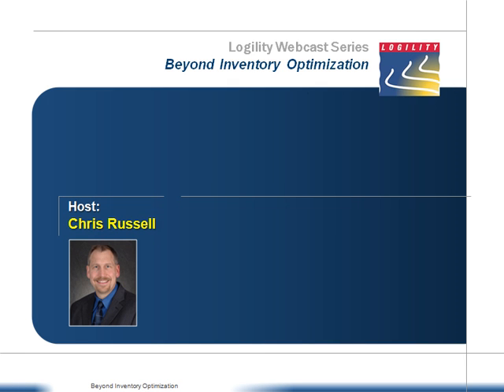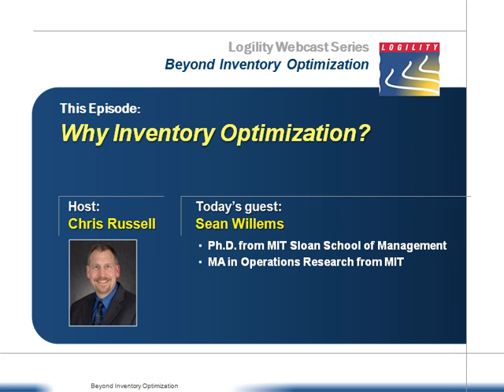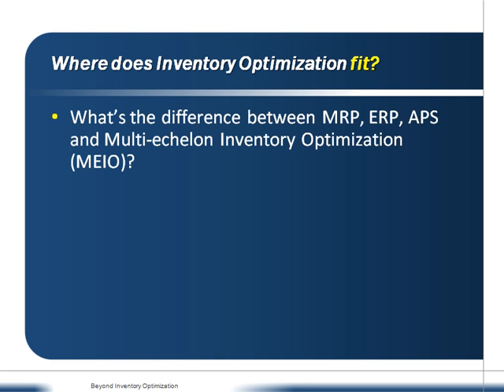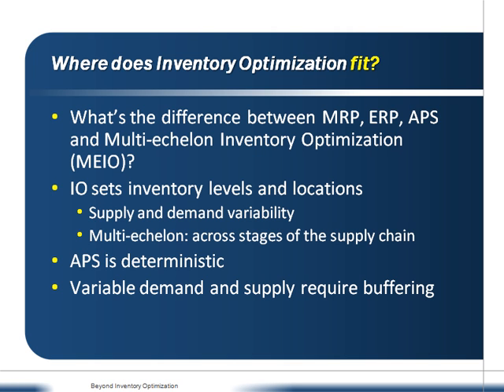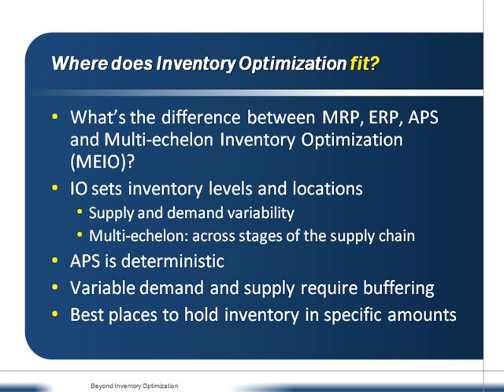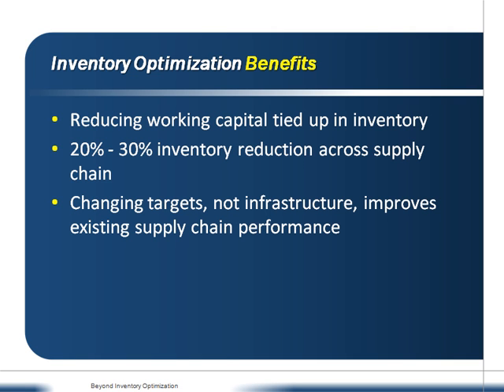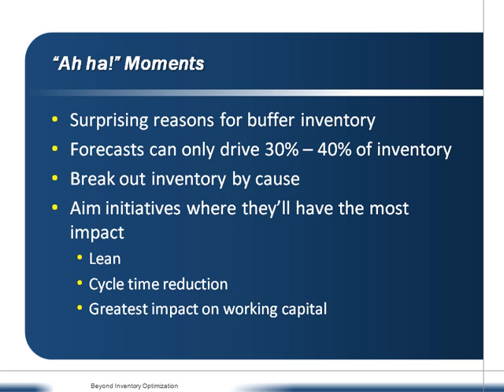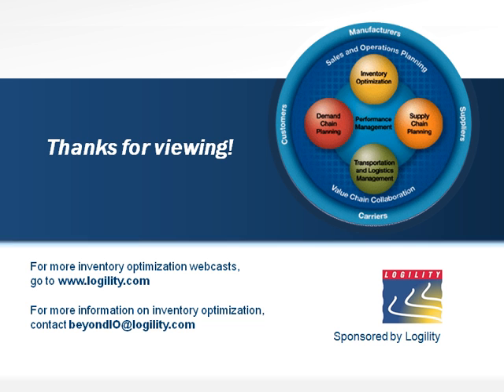Beyond IO Episode 1: Why Inventory Optimization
In "Beyond Inventory Optimization Episode 1: Why Inventory Optimization?", we take a brief look at the fundamental reasons for inventory optimization. What is it? Where did it come from? How does it enhance the performance of supply chains? Featuring Dr. Sean Willems.